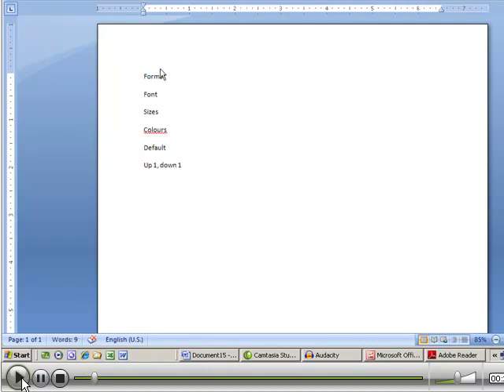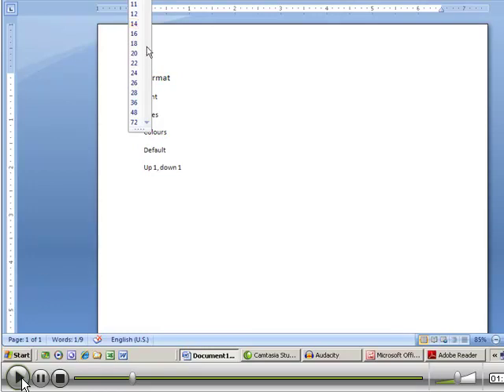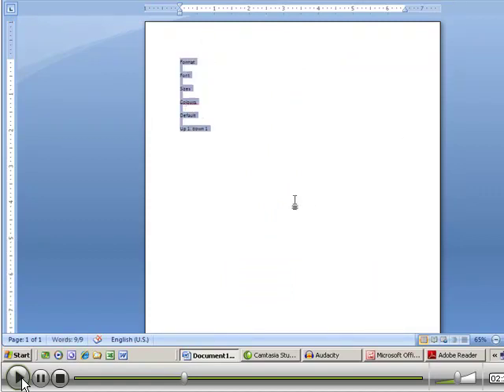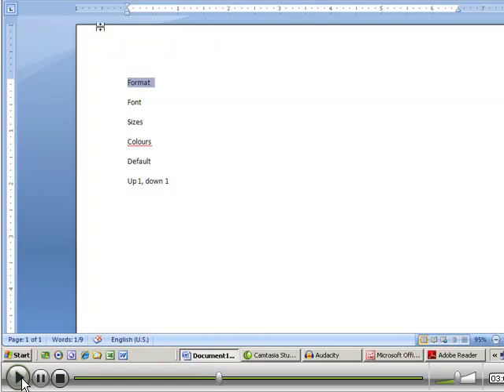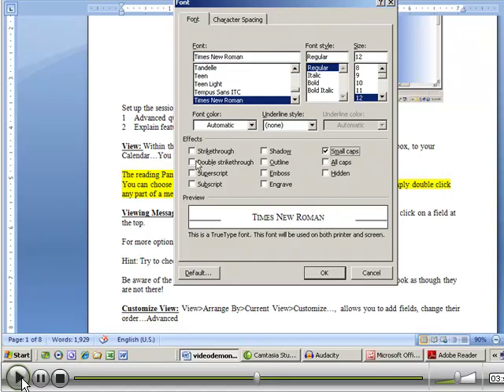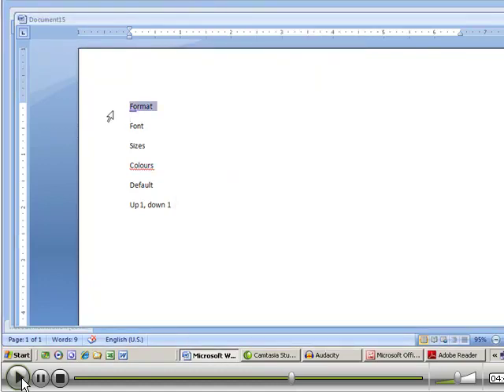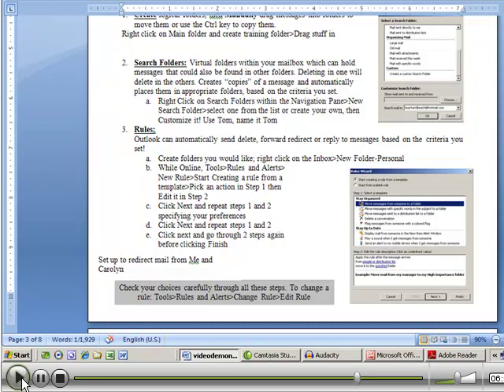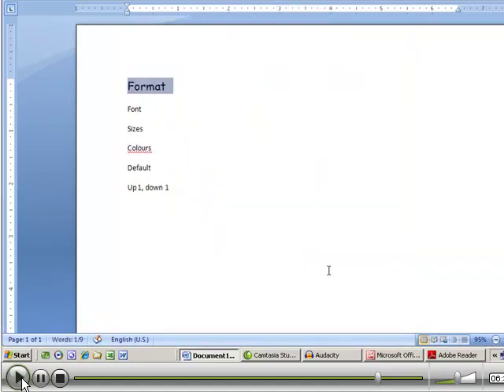Word 12 - Formatting text / Format Painter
Formatting text and the Format Painter, one of the greatest tools in MS Office as well as F4 and why you need to use it!